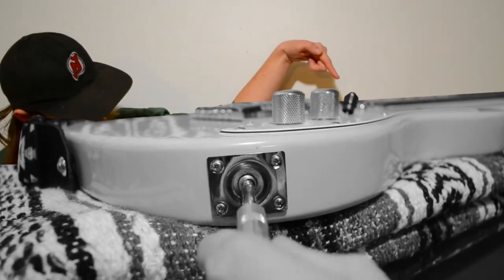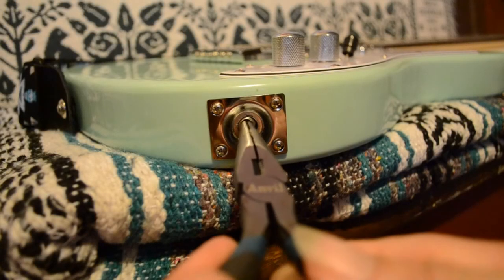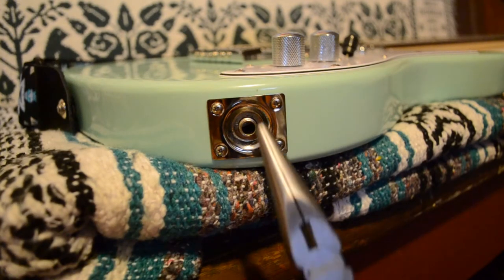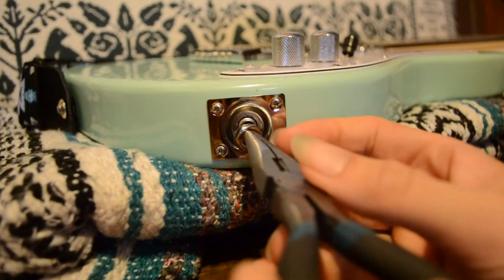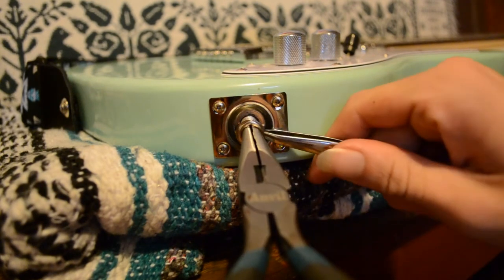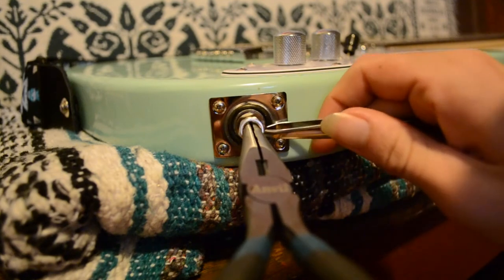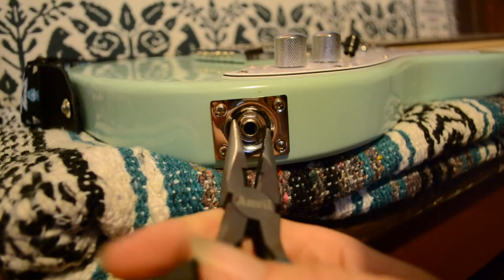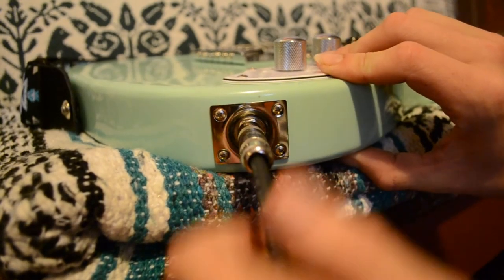Output Jack Fell Into Your Guitar? This Is How You Fix It - A Drewtorial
I lost a nut... on my Xavier PRO-845 electric guitar and the output jack fell into the body. I searched far and wide for solutions on how to fix it myself and found this to be one of the simplest methods. I also need all the video editing practice I can get so I decided to document the process and try to help anyone who my be experiencing a similar problem.

The song in the video is something I cooked up awhile ago and just never got around to doing anything with it but I felt like it fit nicely in the background.